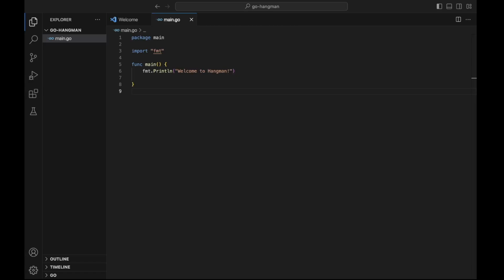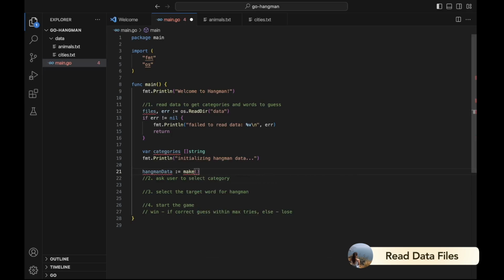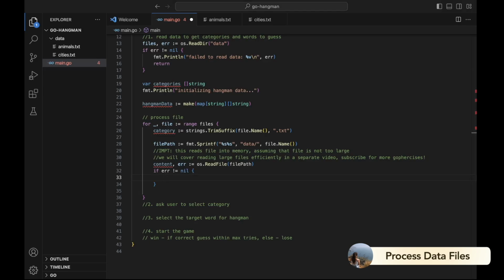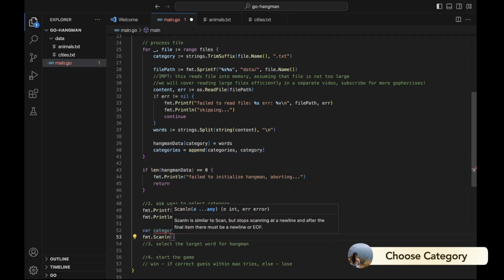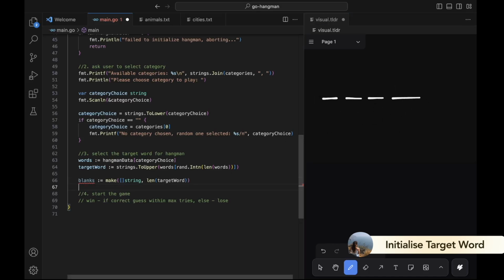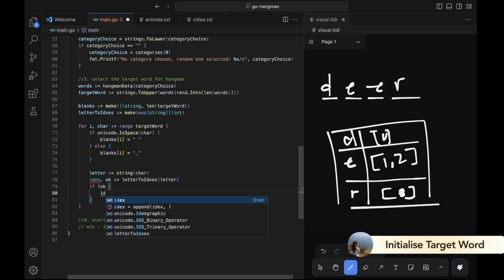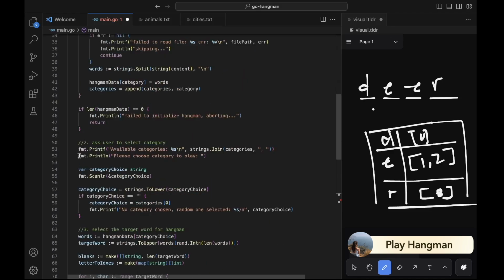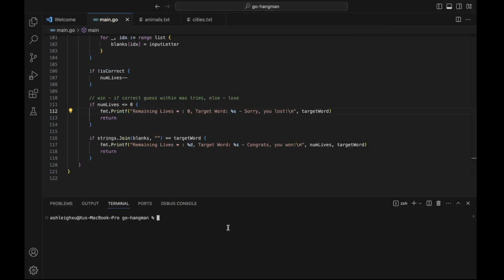Golang Beginner Project - NEW Gophercises 2024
Hi Gophers!
Welcome to a new series of Golang Exercises - a free course for you to learn Go topics from basic to advanced levels. Follow along as we practice building different mini applications, all NEW and specially curated for budding Go developers.

0:00 Introduction
0:27 Prepare the data
0:55 Read the data
2:19 Process the data
5:19 Choose the category
6:26 Initialise target word for Hangman
10:04 Hangman game logic